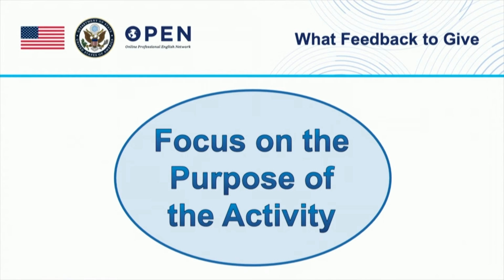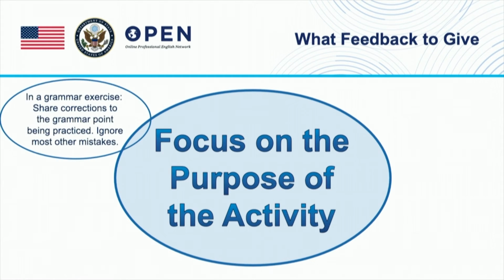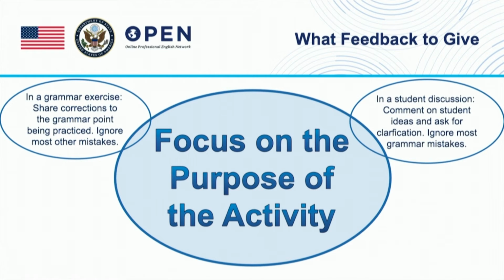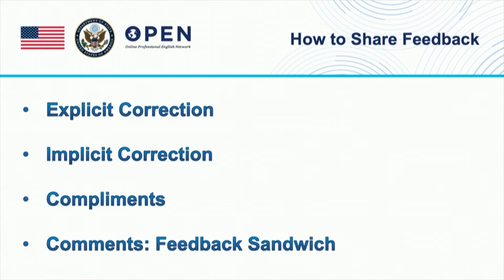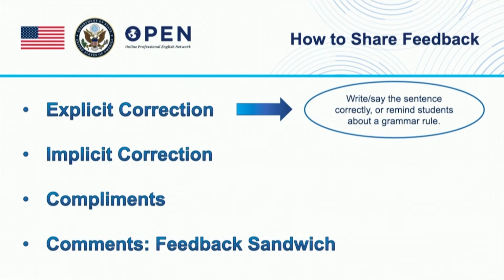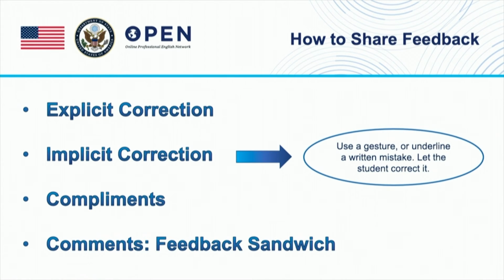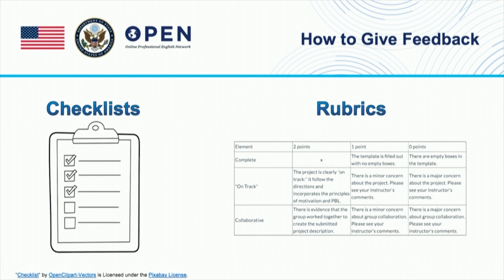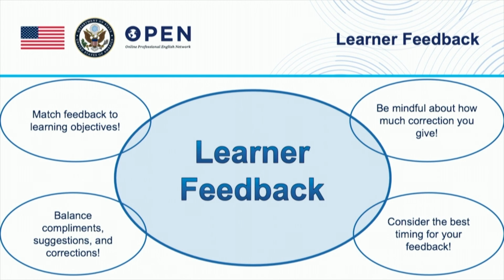FSME MOOC Module 3